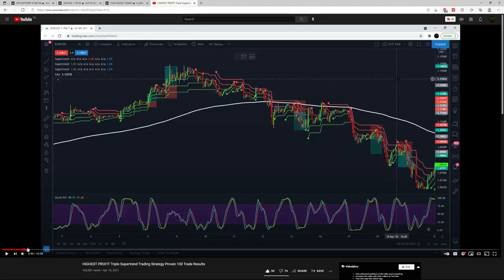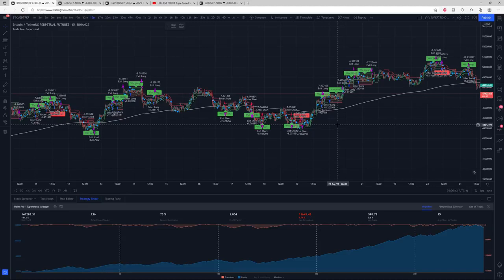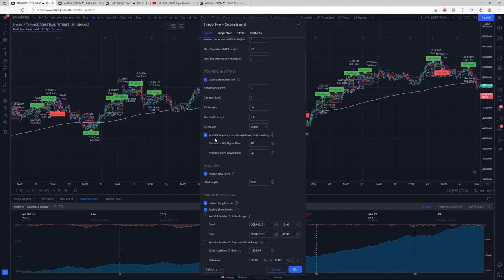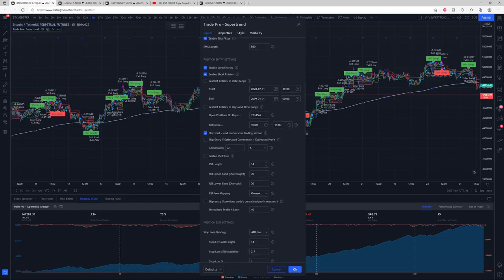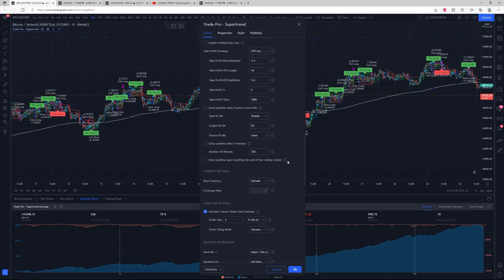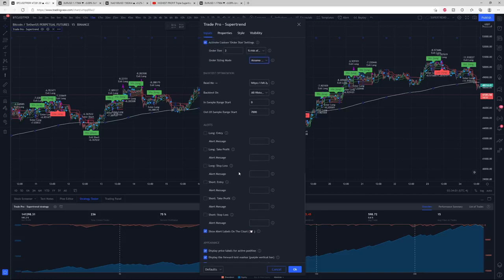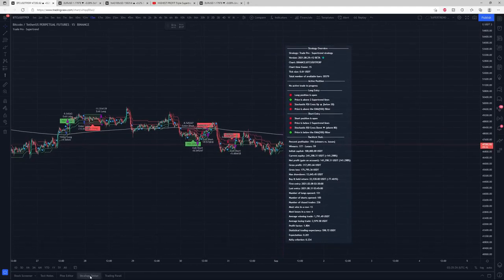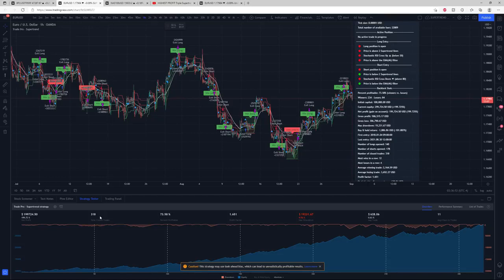Triple Supertrend + Stochastic Trading Script Release⧸Tutorial